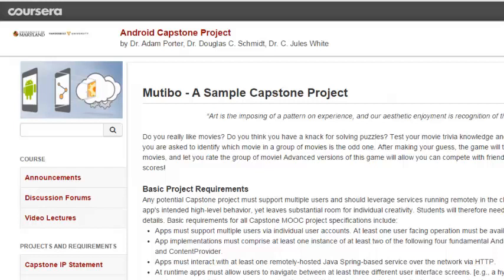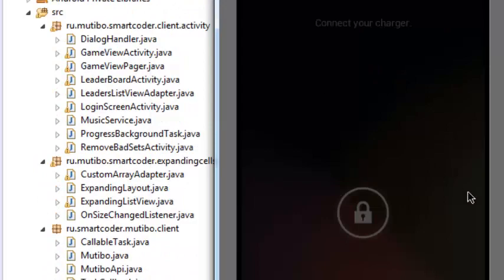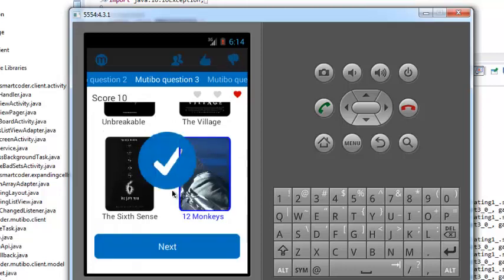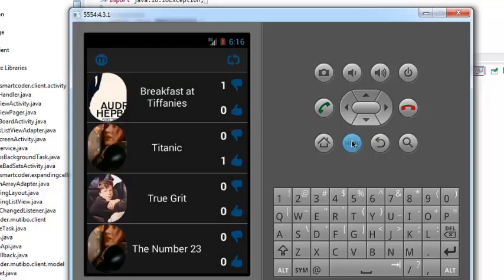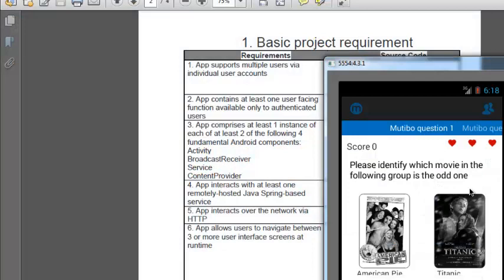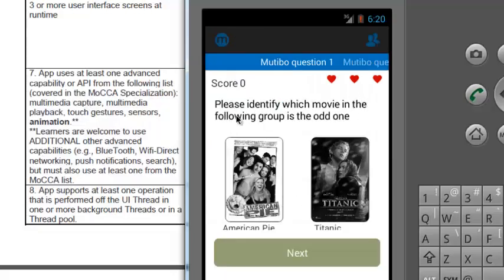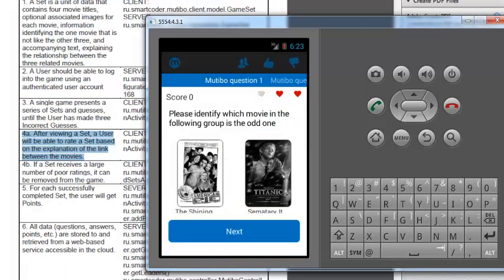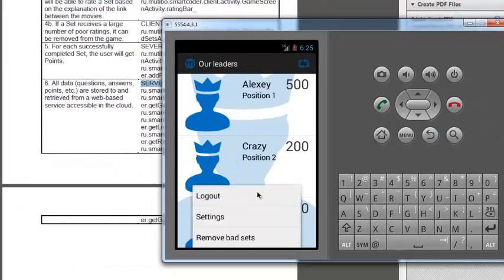mutibo game for coursera capstone project - eraskin alexei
this is video for peer-review for coursera capstone android mutibo game project